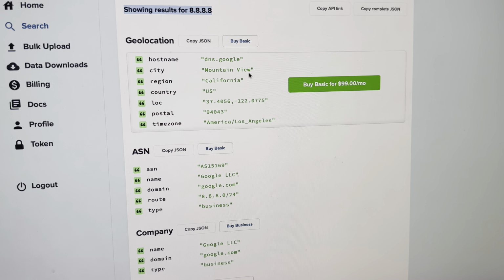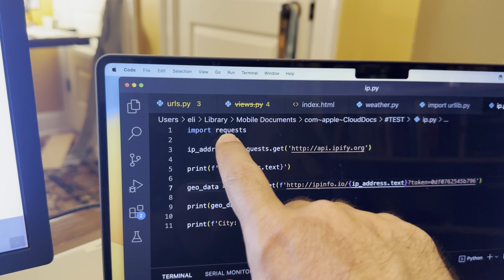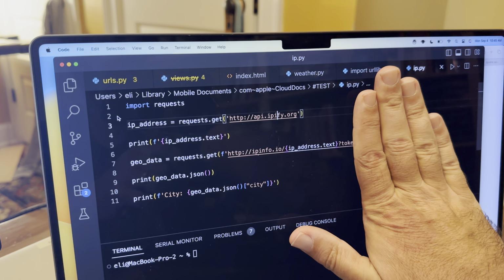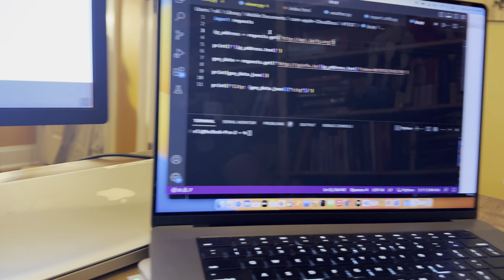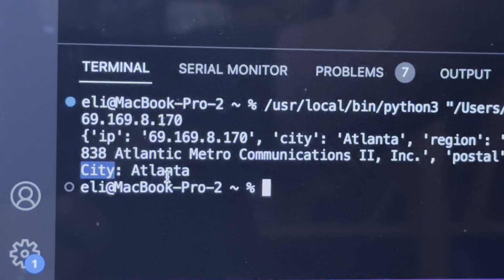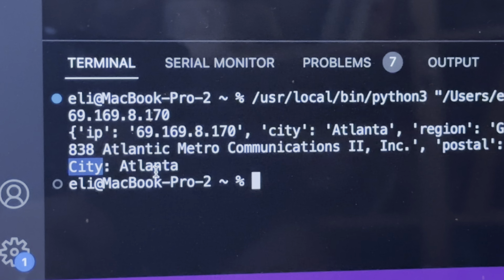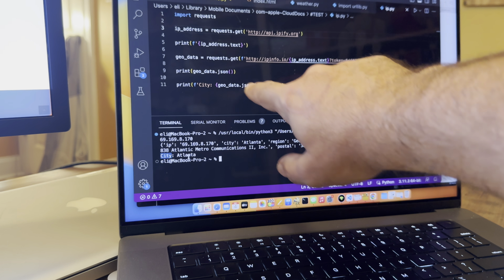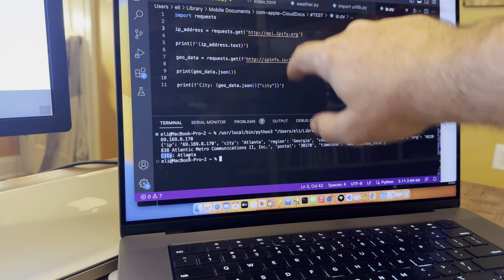External IP Address and Geolocation with Python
Find your external IP address, and then get geographic information about where your computer is.